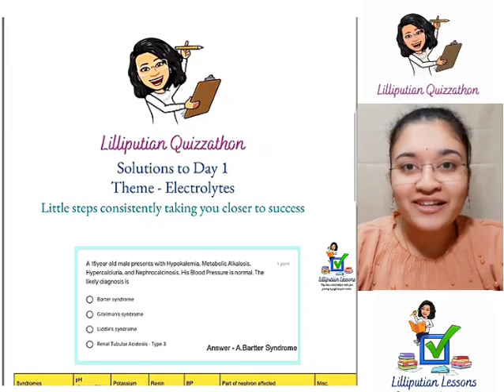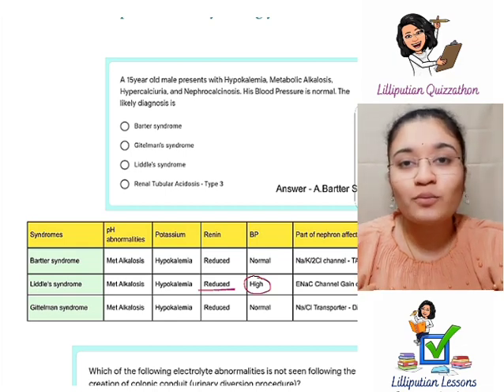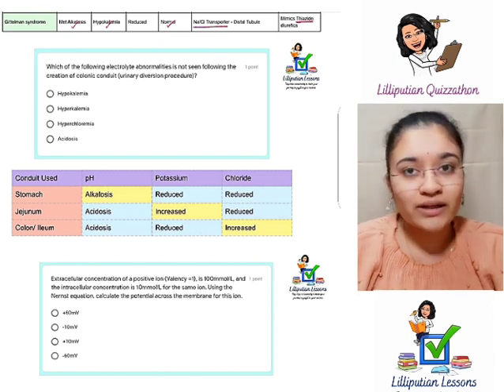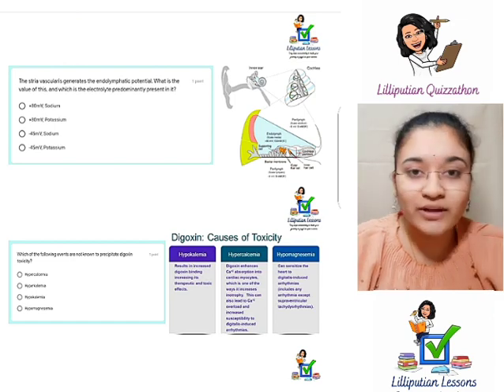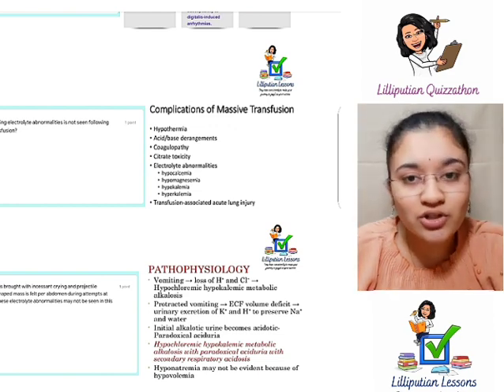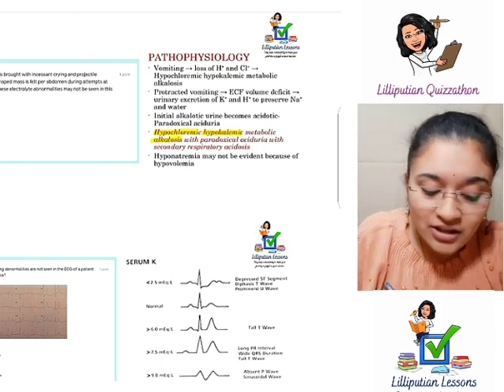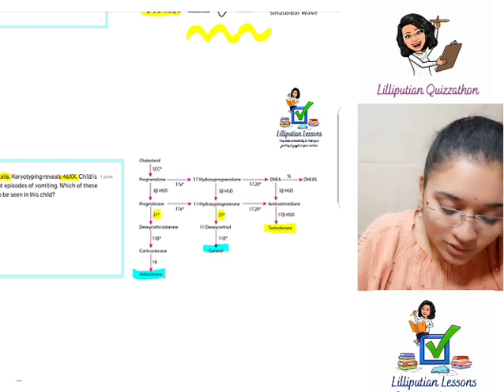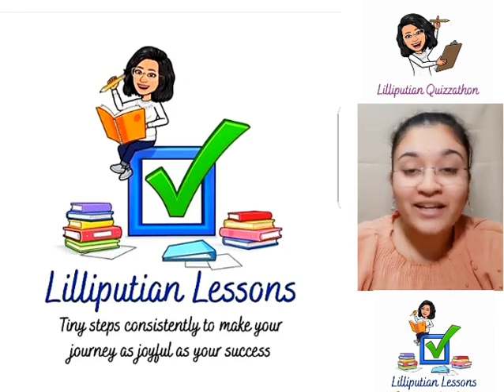Quizzathon for NEETPG / NEXT - Solutions to Day 1